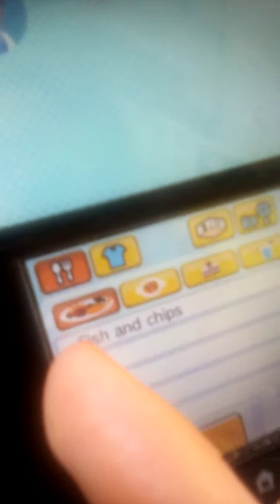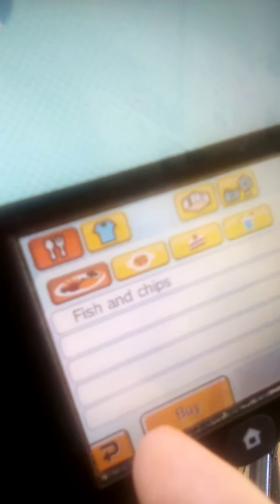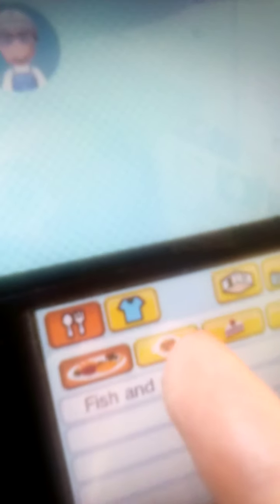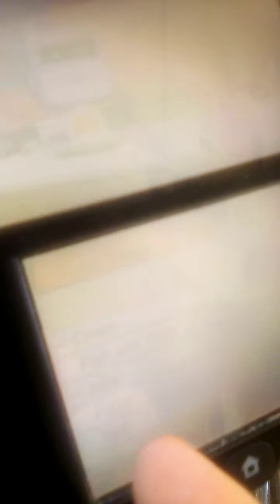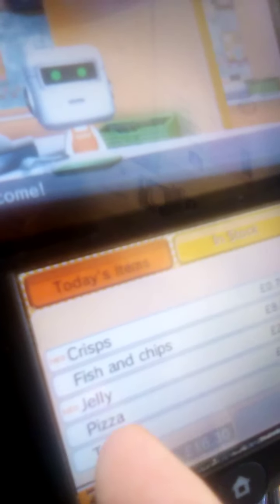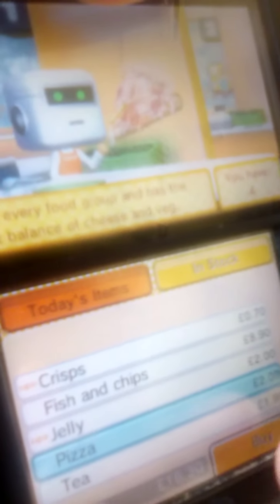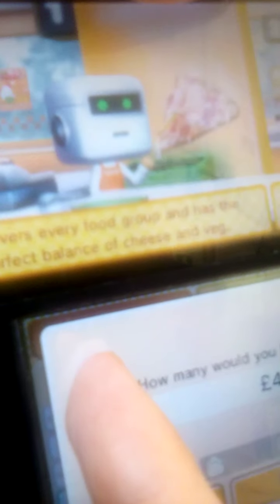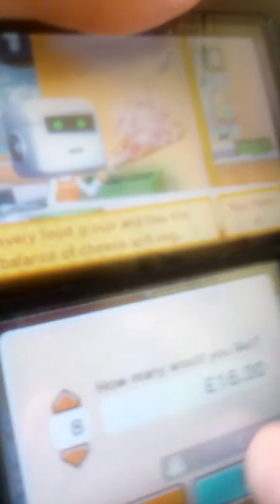Gray and McKeane 's Boring Day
Whilst Rainer plays his guitar at the fountain Gray and McKeane are having a boring day so I try and cheer them up